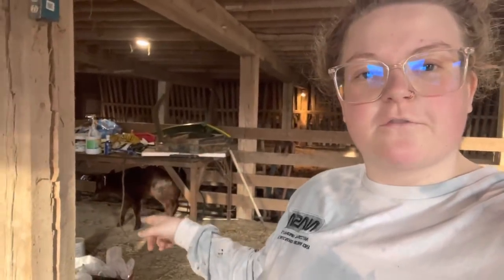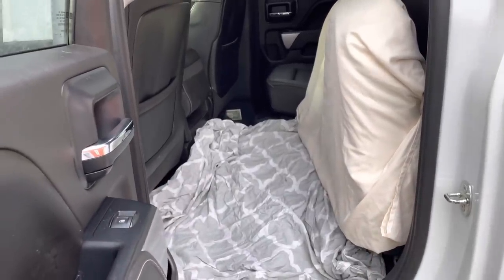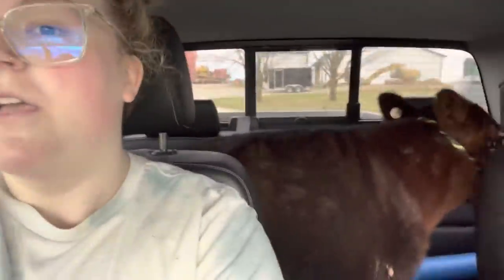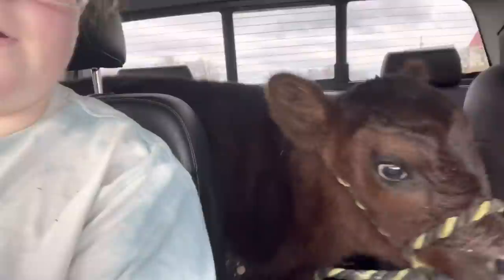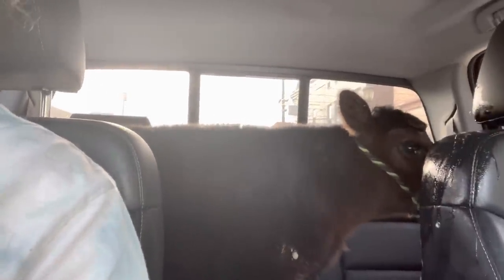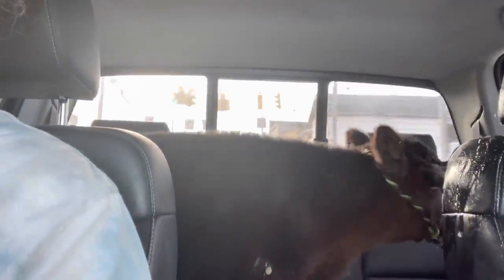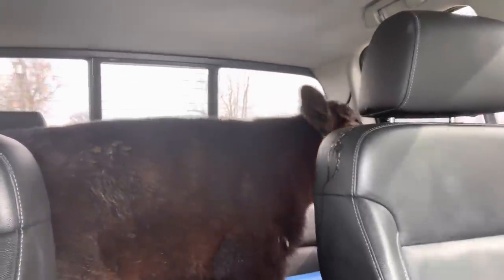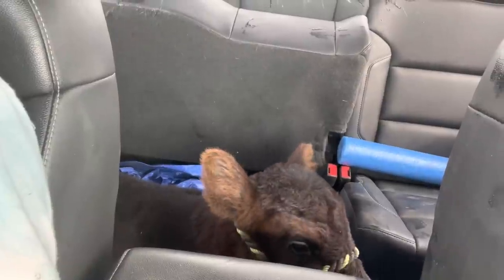There's a BABY COW in my truck: Vet visit!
Title explains itself!